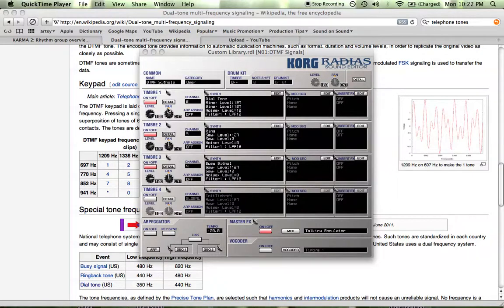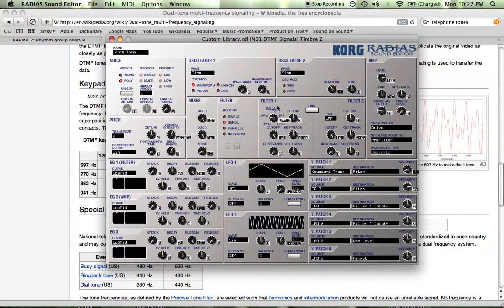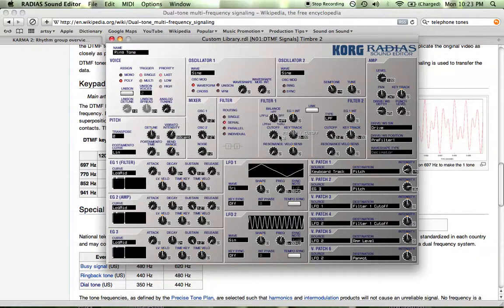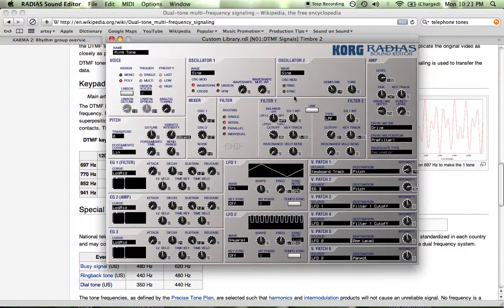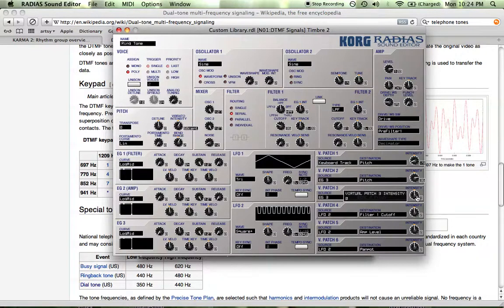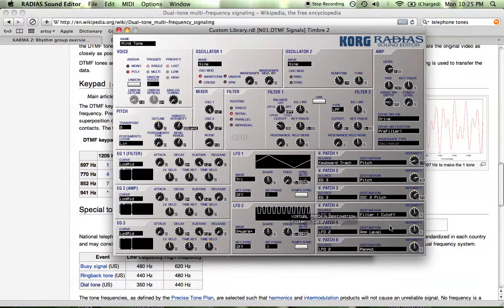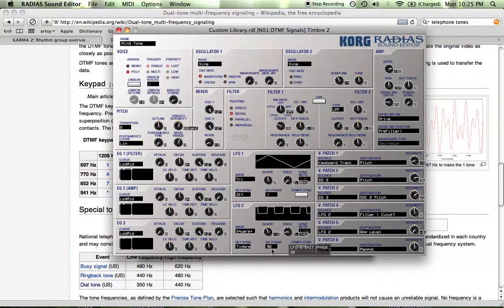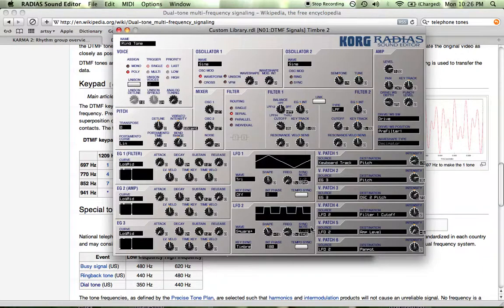DTMF Signaling Synthesis, Part 2: Ringtone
Feel free to make your own comparison and try to get closer.